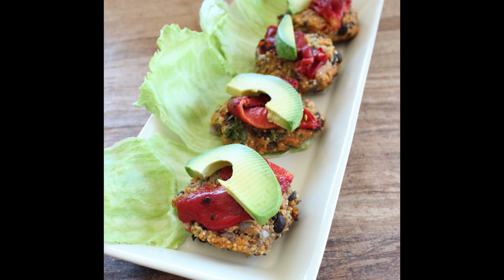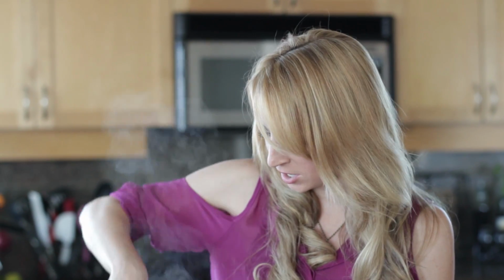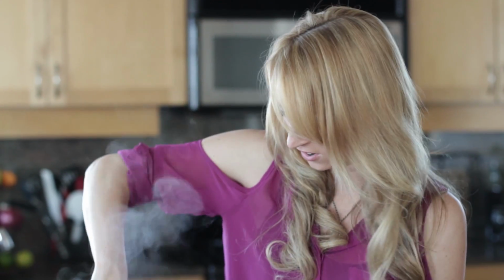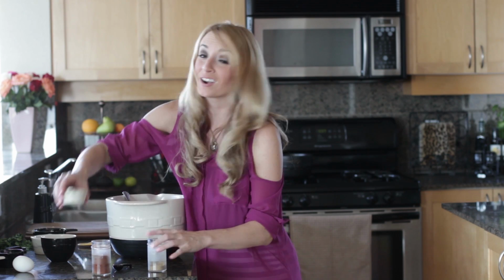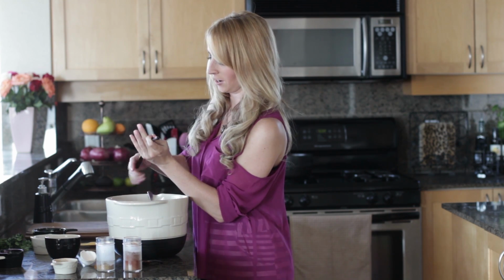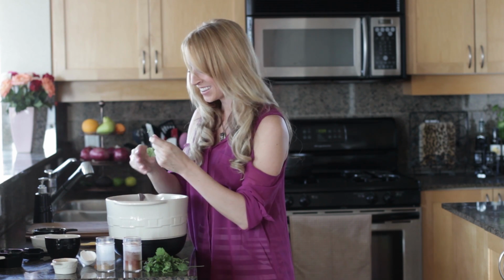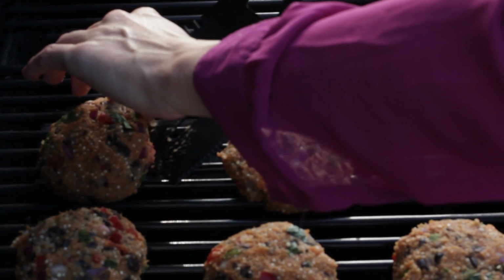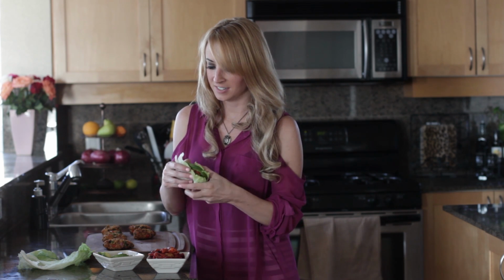Sweet Potato Quinoa Veggie Burgers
The best veggie burger ever, these homemade black bean, sweet potato, quinoa burgers combine fresh herbs and vegetables for a flavorful, gluten free, delicious vegetarian burger recipe.